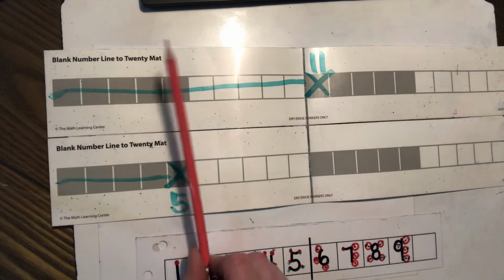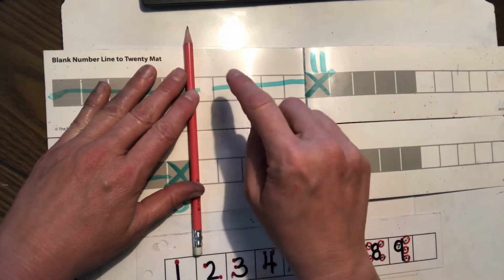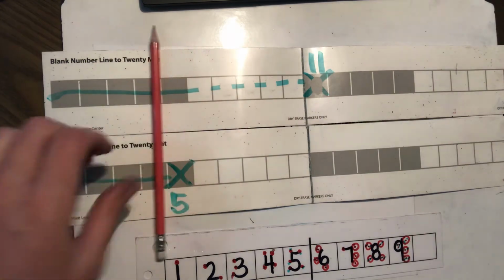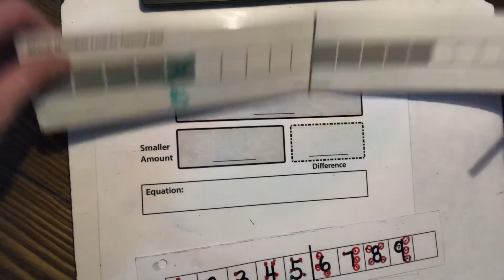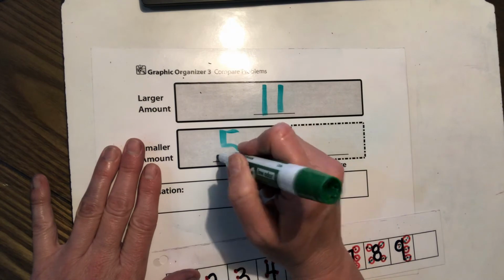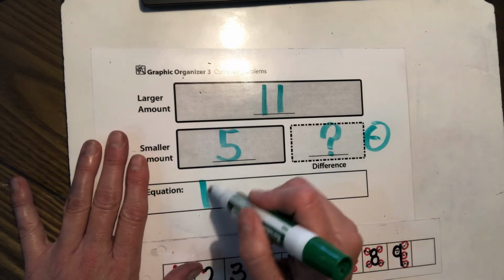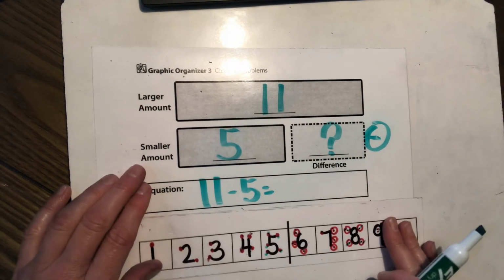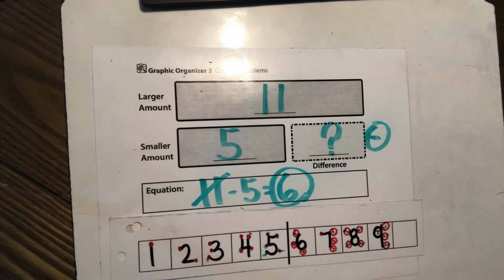Compare Problems, Toys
Students will use an organizer and number strips to solve compare problems about toys.